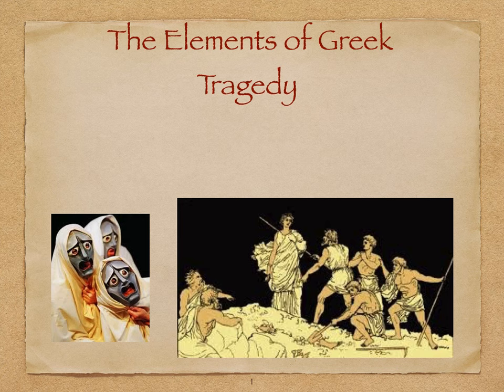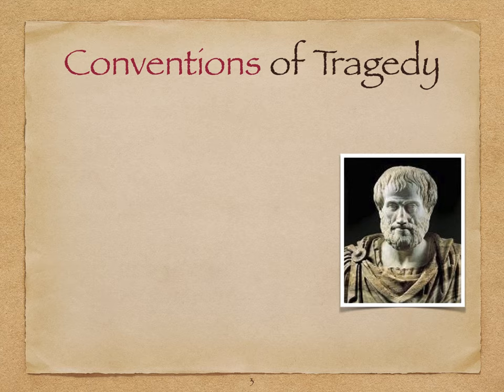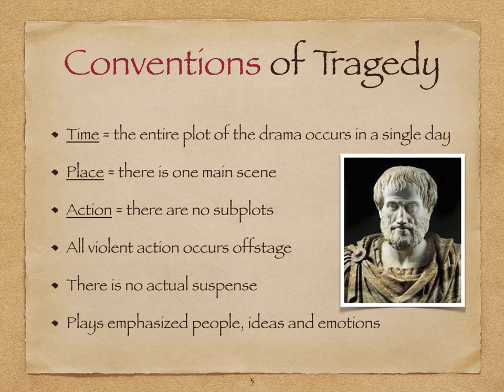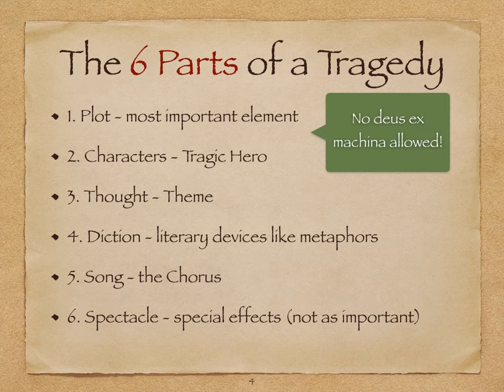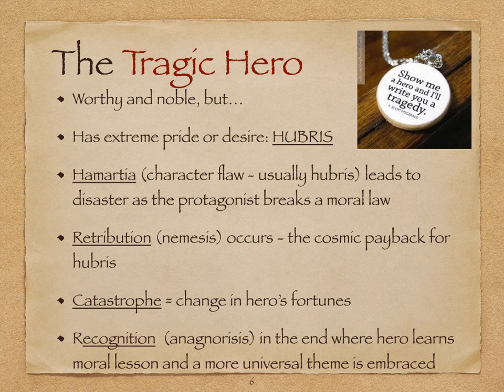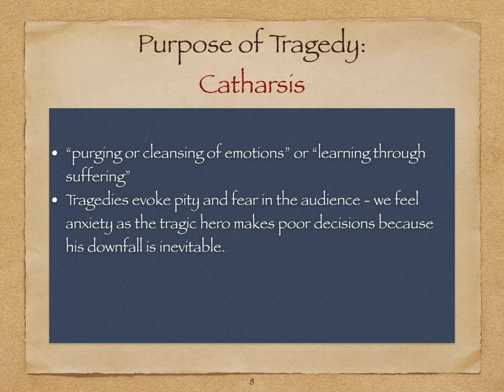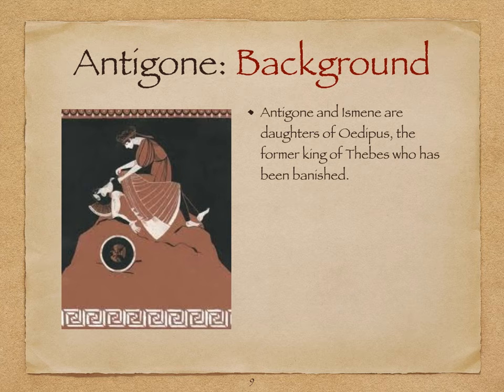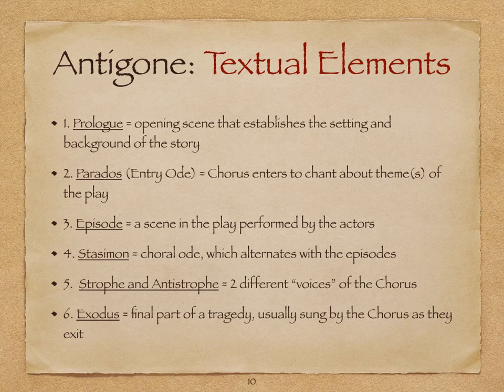Elements of Greek Tragedy